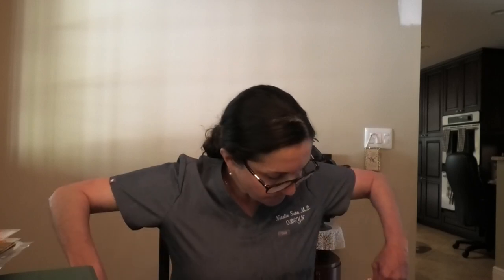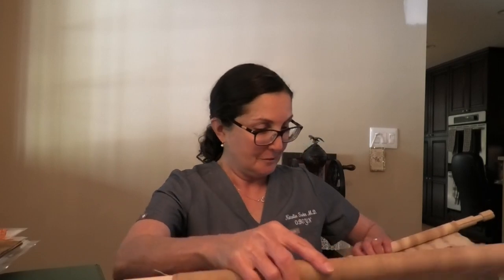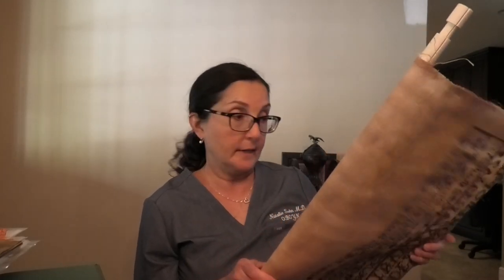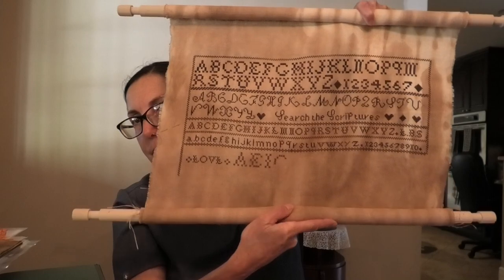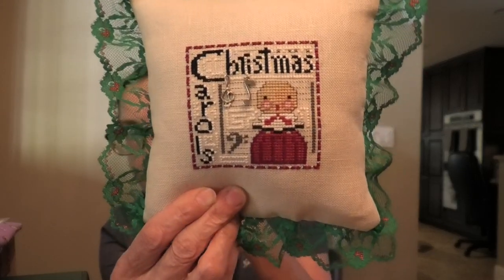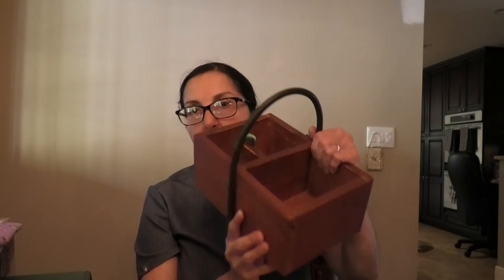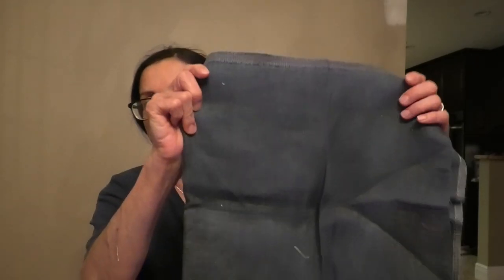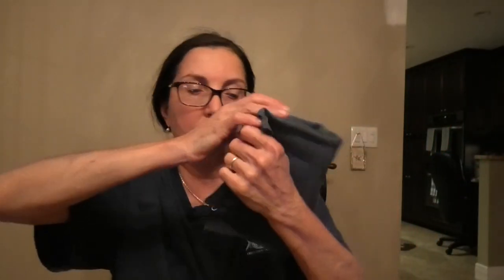Flosstube #22 - Kanikis and E. Designs Linens, Garon Totenbags, Great Finds and WIPS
Kanikis and E designs linens have become very scarce.  In this video, I shows examples of both . I also show progress on my sampler project,  some great needlework related finds, our latest giveaway and more. Thanks all for your ongoing support :).

Heart Stitch Threads Linen

Xjudesigns Linen ( not on this video but its wonderful )

E. designs Linen are NOT available anymore - I am constantly looking for it.